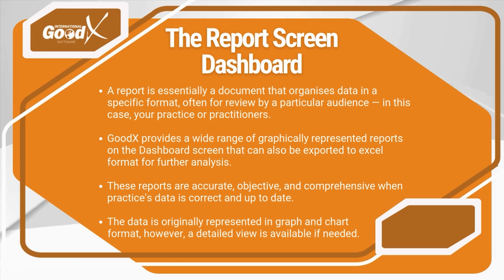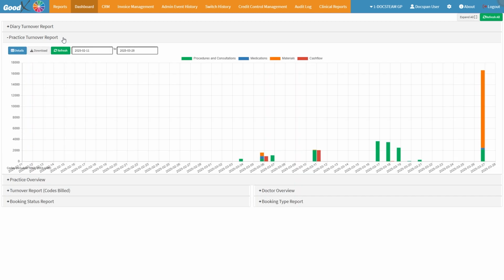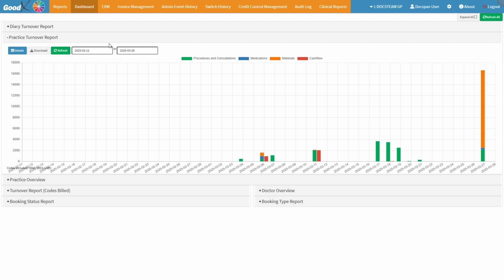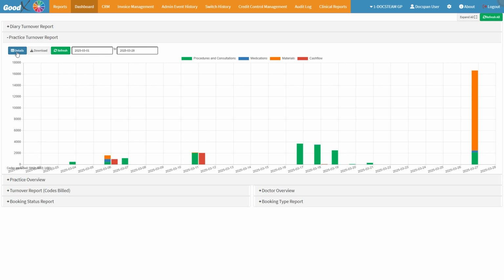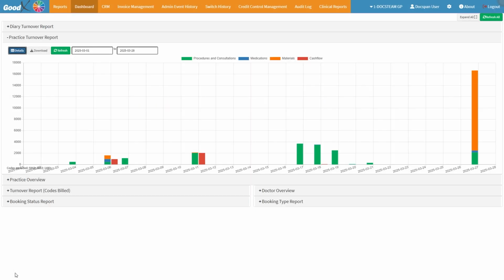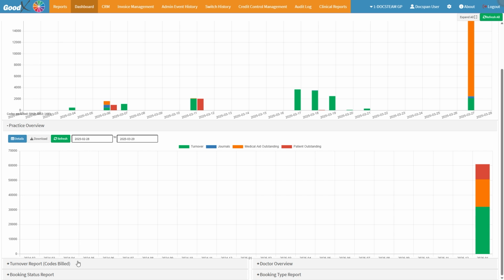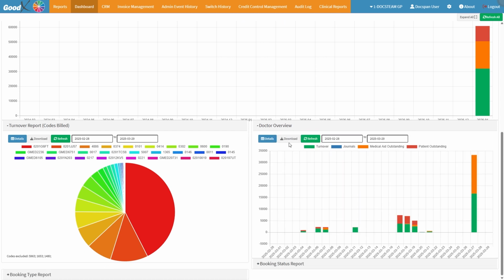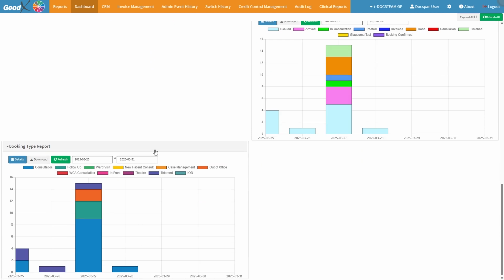GoodX Web Tutorial - How to Navigate the Report Screen Dashboard.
▶ Goal of Tutorial Video:
The goal of this video is to show you How to Navigate the Report Screen Dashboard.

A report is essentially a document that organises data in a specific format, often for review by a particular audience — in this case, your practice or practitioners.
GoodX provides a wide range of graphically represented reports on the Dashboard screen.
Please note, all of these reports can be exported to Excel for further analysis.
These reports are accurate, objective, and comprehensive when practice's data is correct and up to date.
The data is originally represented in graph and chart format, however, a detailed view is available if needed.
Let’s take a closer look at some of the key dashboard reports you can access.

▶ Timestamps:
0:00​ - Introduction
0:12 - Purpose
0:54 - Report Screen Dashboard
1:06 - Practice Turnover Report
1:39 - How to Use all the Buttons on the Reports Screen
3:20 - Practice Overview
3:36 - Turnover Report (Codes Billed)
3:58 - Doctor Overview
4:18 - Booking Status Report
4:38 - Booking Type Report
5:08 - Conclusion